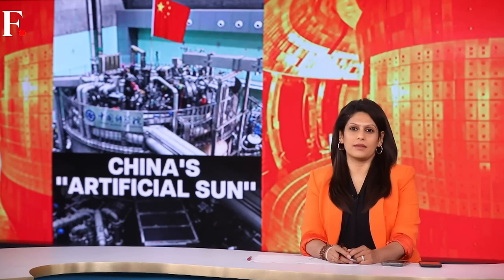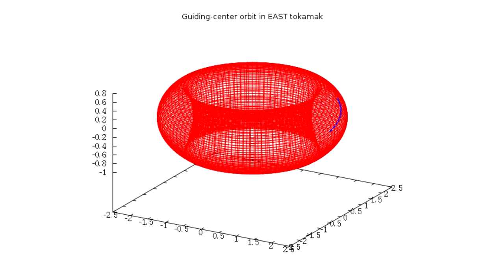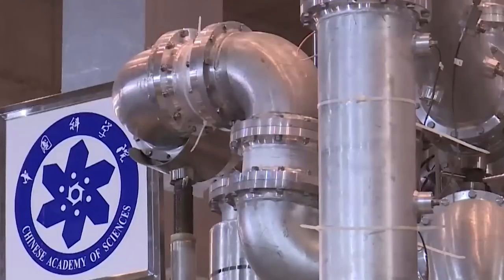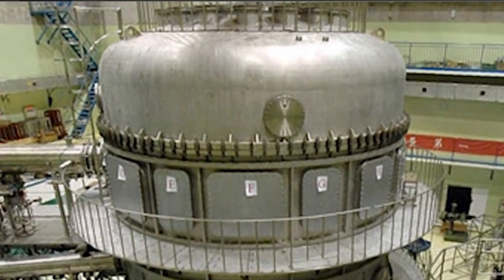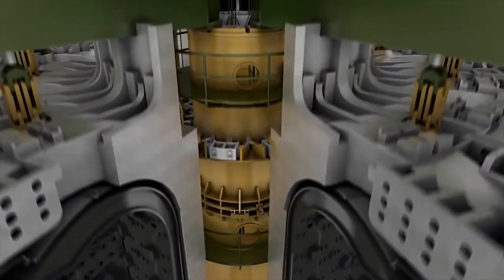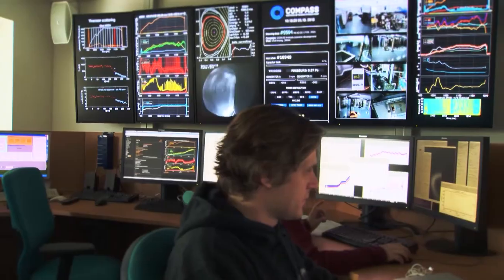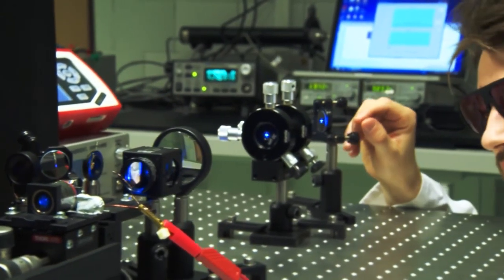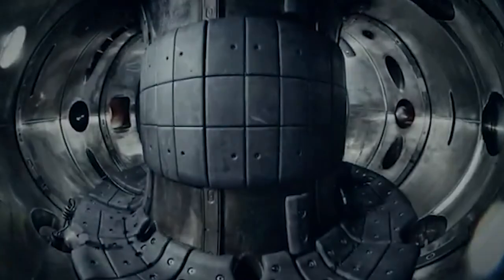Video Footage: China LAUNCHES Its Artificial Sun Into The Sky!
China has managed to do the unimaginable. They literally just launched an artificial sun into the sky! Yes you heard right. A completely artificial sun. This groundbreaking device has the power to revolutionize our energy sources and bring us one step closer to a cleaner, more sustainable future.

How did they actually make this happen - and what does it mean for the future of humanity? Find out in this episode.

Welcome to Beyond Earth, where we embark on a thrilling adventure through the captivating realms of science, technology, and the vast universe! We're eager to dive into the fascinating workings of the human body and explore the farthest corners of space, keeping up with the latest and most intriguing discoveries that are revolutionizing our world.

Whether you're a science enthusiast craving some brain-tingling facts or simply looking for an engaging learning experience, we've got you covered. Together, we'll unlock the secrets of the world we live in and venture into uncharted territories of science and technology.

Hold on tight and brace yourself for an exhilarating ride that promises to educate and entertain in equal measure!